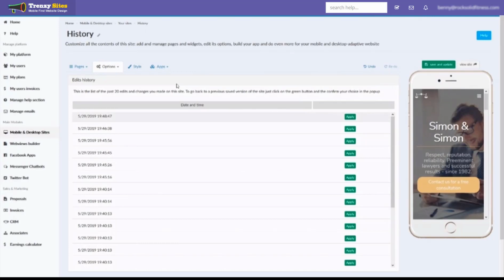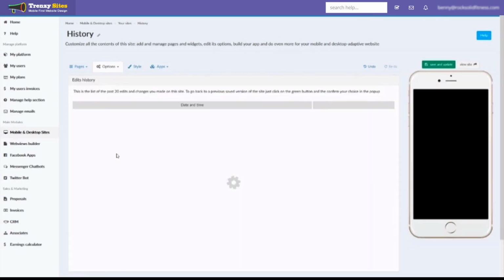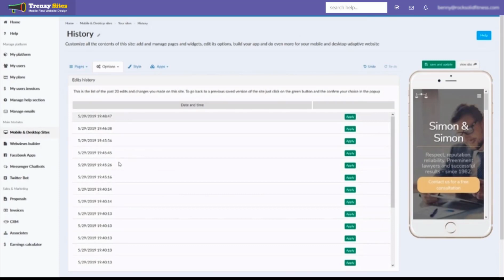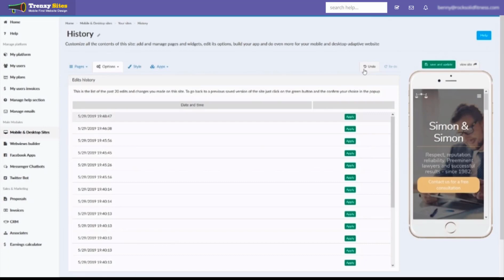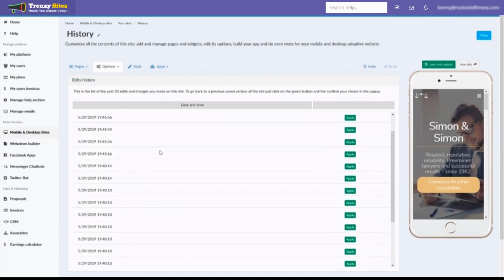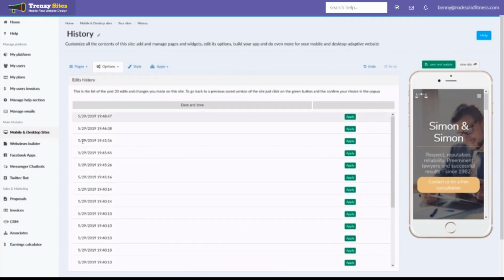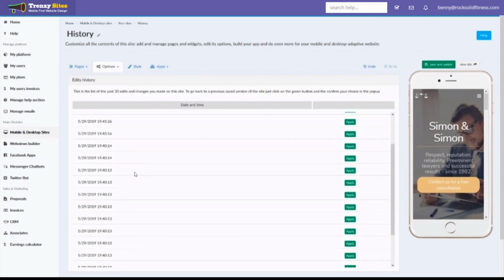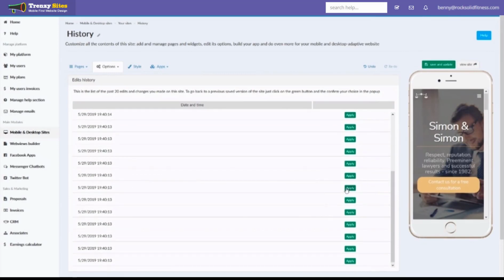History Options Training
This tutorial will show you how to go back to a previous editing point. If you make a mistake you can either undo or return to a point in your history while building your web-page.